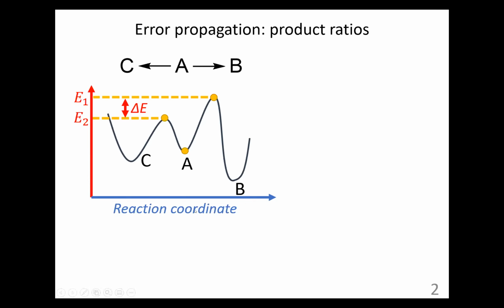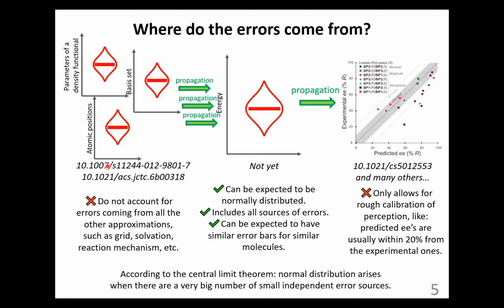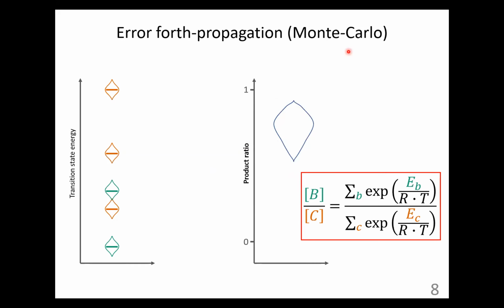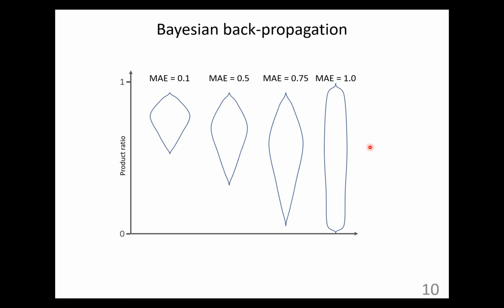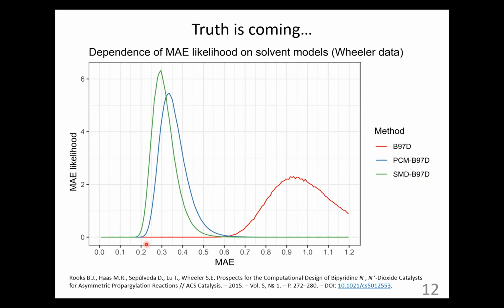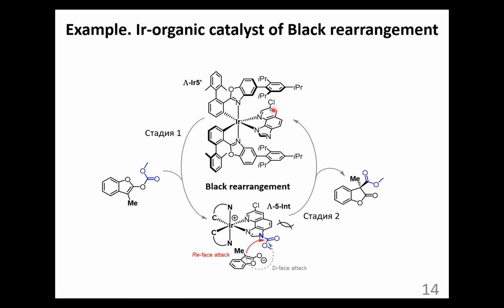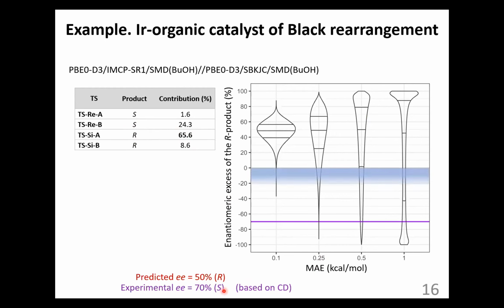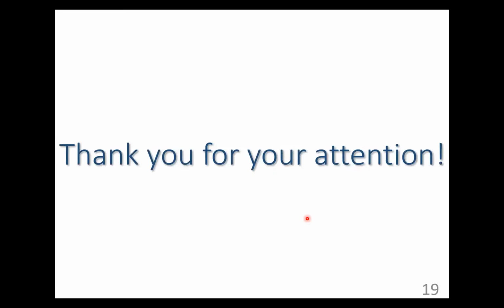How can We Trust Quantum Chemistry: Lectured by Prof. Michael G. Medvedev